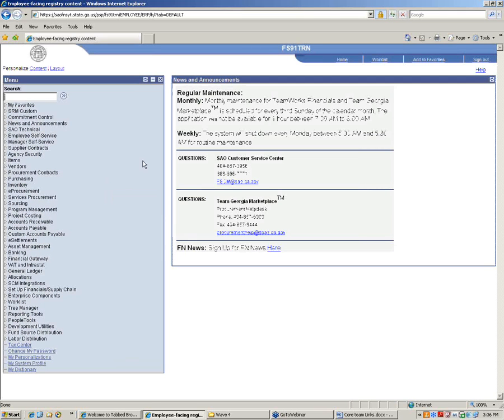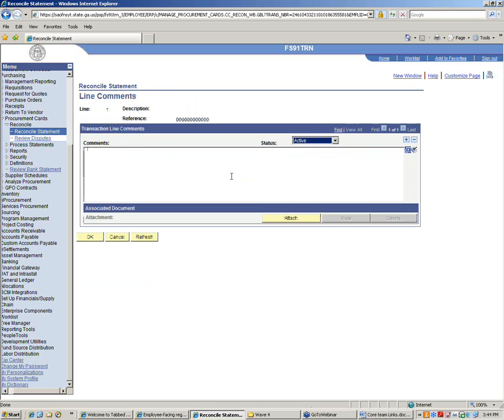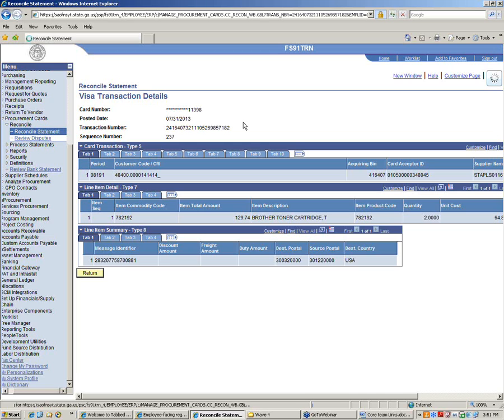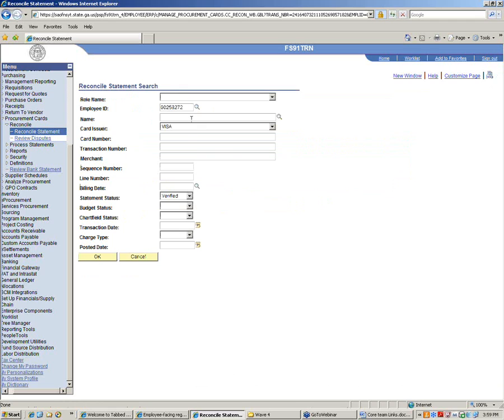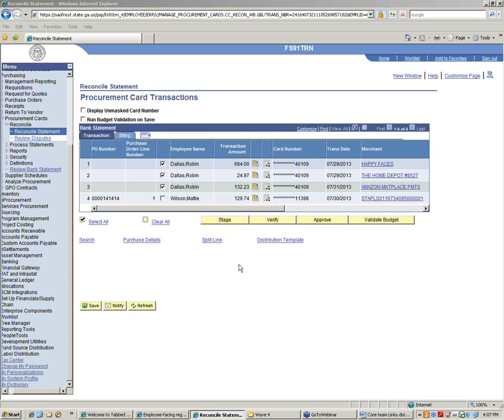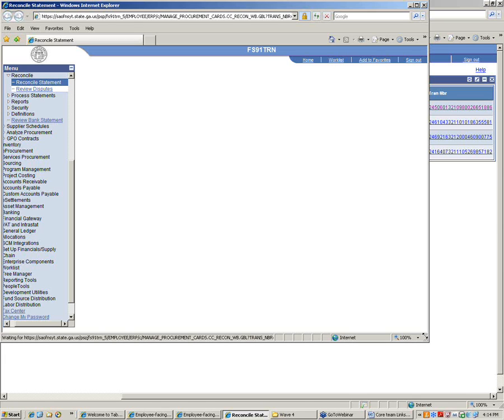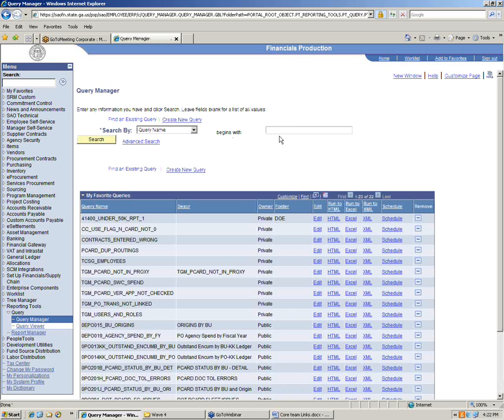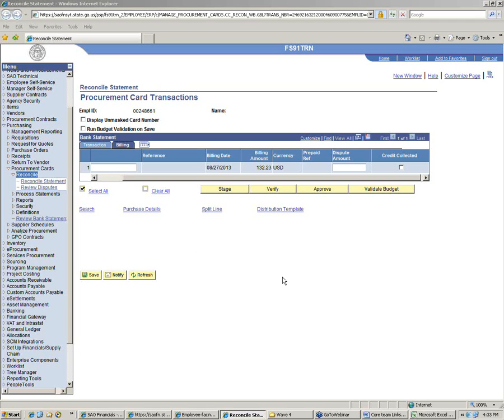Savannah Technical College Pcard Reconciliation and Approval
This webinar covers Pcard reconciliation and approval for Savannah Technical College.